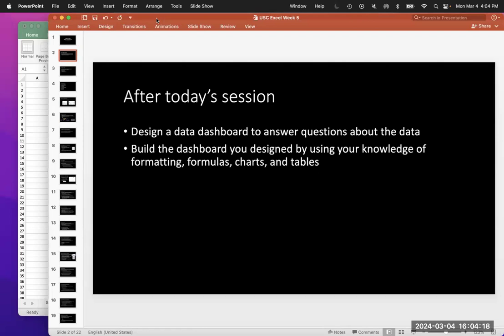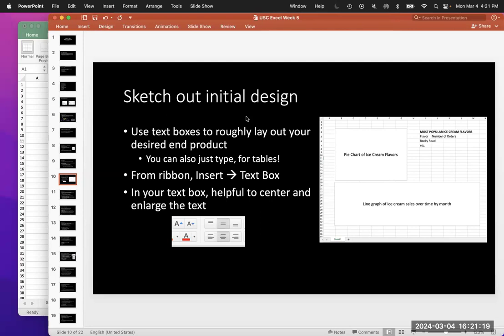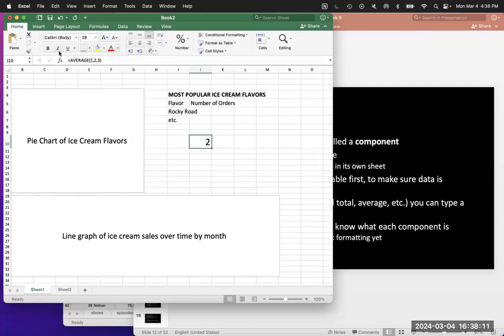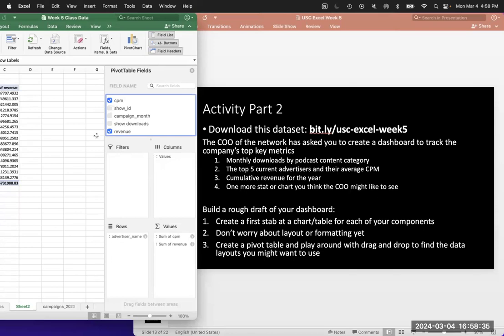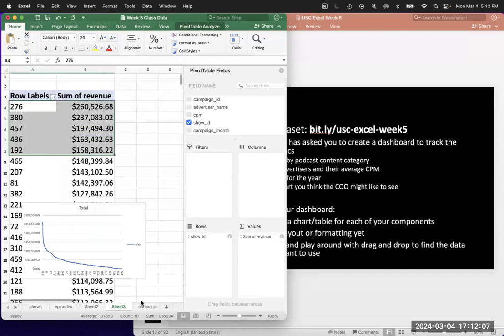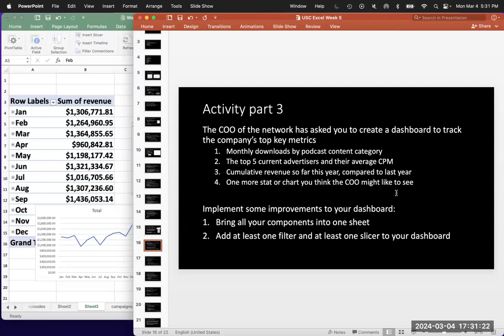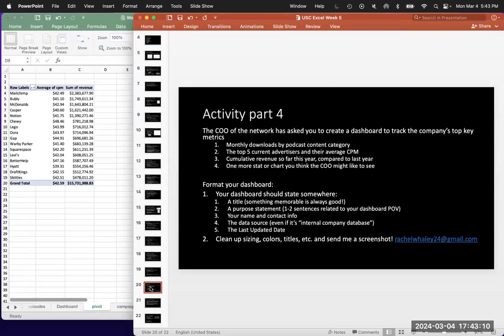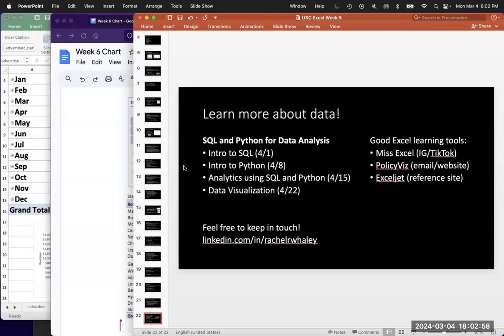Data Analysis with Excel Part 5: Dashboards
This five-part workshop series will give you an introduction to Excel and build the foundations to showcase solid data analytics skills.